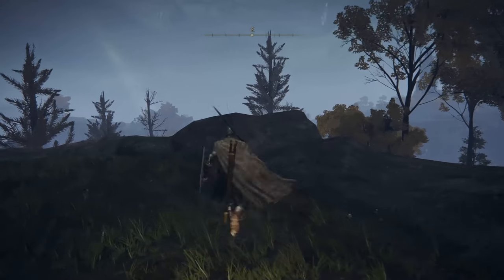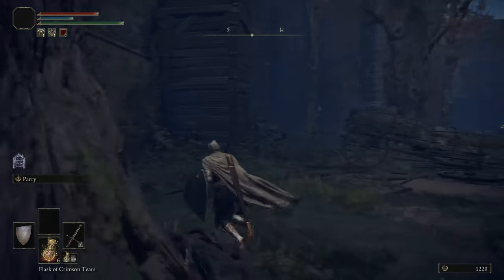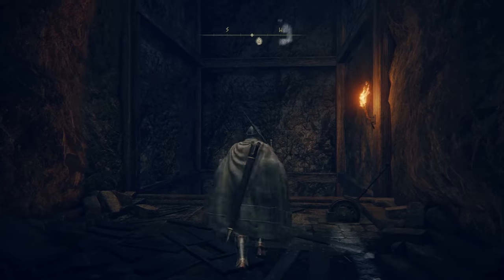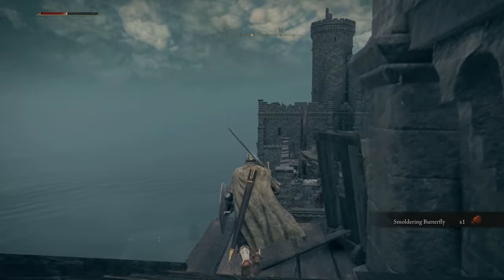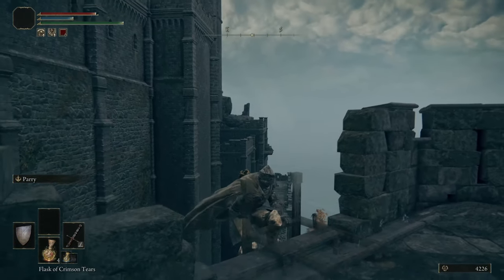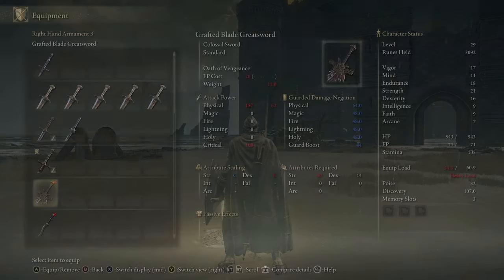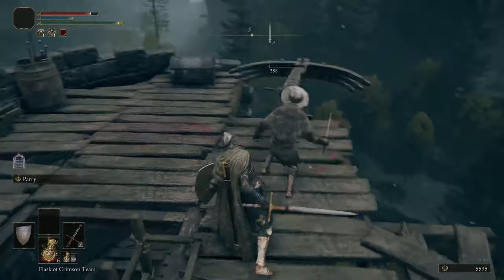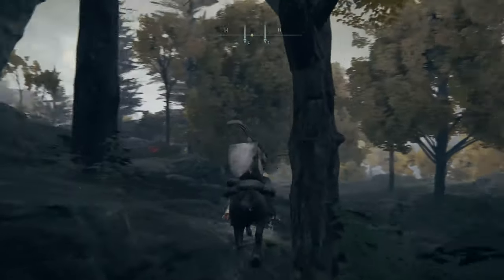Elden Ring Playthrough #8 - Castle Morne & A Ghost leads us to a cave!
Continuing out exploration, we'll pay Castle Morne, at the edge of Weeping Peninsula, a visit. After a quick clear of the place we'll explore some more - until a friendly ghost leads us to a cave!